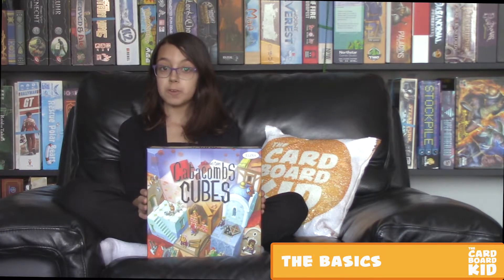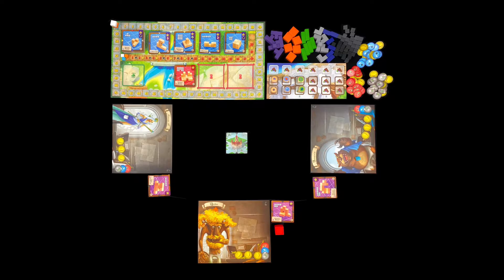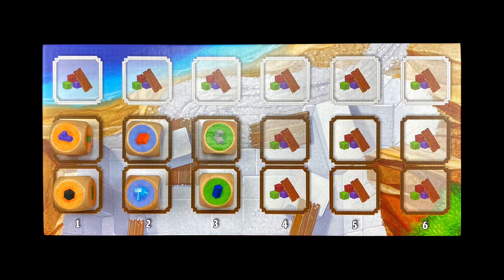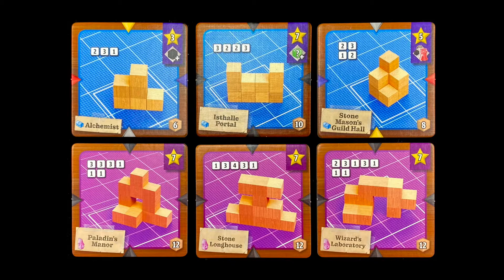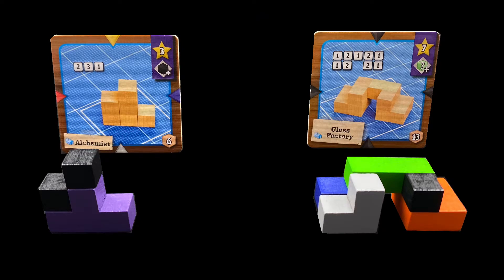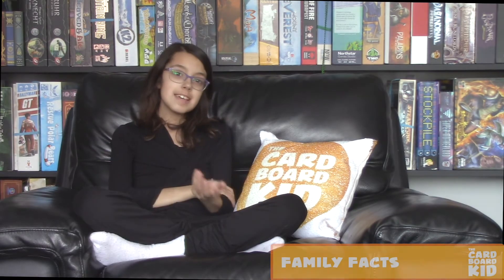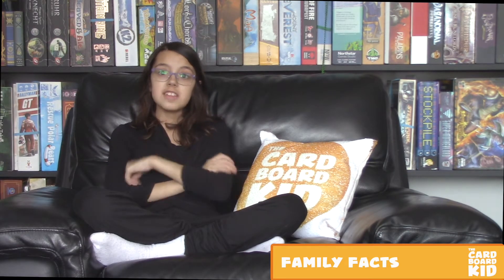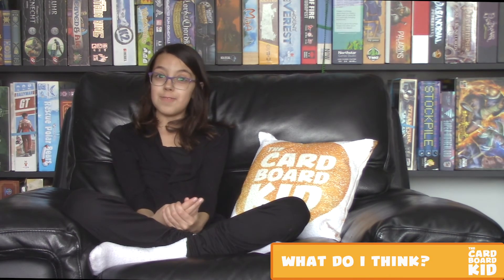The Cardboard Kid - 206: Catacombs Cubes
The Cardboard Kid reviews Catacombs Cubes (2020; Elzra).

0:05 - The basics
4:40 - Family facts
5:06 - Story time!
5:40 - Likes/Dislikes
7:10 - What do I think?

Note: apologies for the technical issues we had with our video.